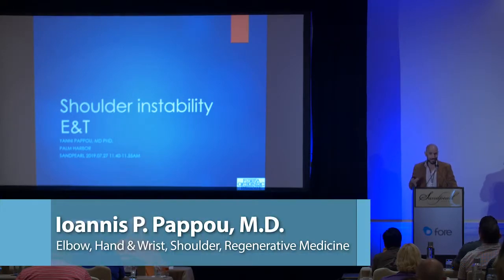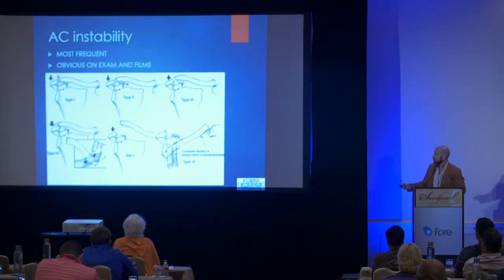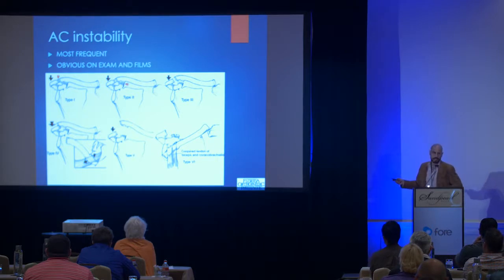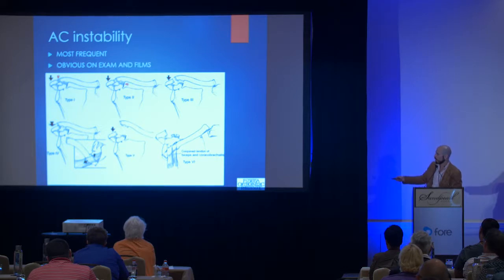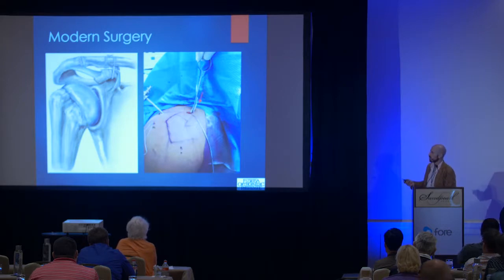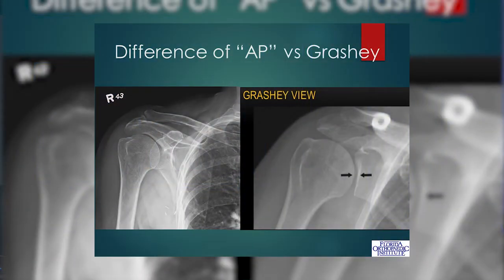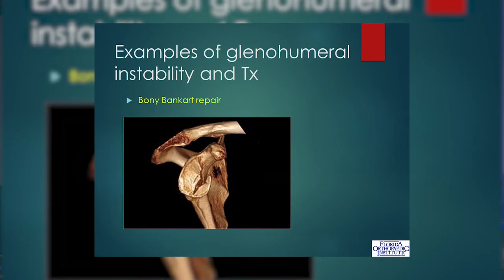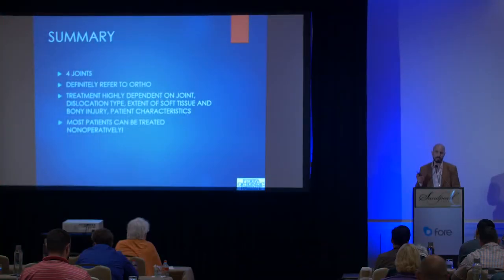Dr. Ioannis Pappou, Shoulder Instability - Florida Orthopaedic Institute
Can hurt a lot less than an arthroscopic rotator cuff repair.

It beats me I think you see that every day like how those five punkest incisions hurt more than that, cutting off your joint putting in a new implant it's just it's so much less painful. Anyway shoulder instability.

This is usually a subject that is the course for a grand round for an hour and a half talk. So we're gonna cram a lot of information in 15 minutes. The shoulder is composed of four joints. Everybody focuses on the glenohumeral joint but truly whenever you raise the arm the motion of course that for joints. It starts with your sternoclavicular, acromioclavicular glenohumeral and finally your shoulder blade moves on the thoracic cage. This cabin cabinet thoracic instability can involve all four joints. We're not gonna talk about scapula thoracic when just copula is separated from the thorax. That's usually some sort of internal amputation that you rarely see in trauma centers or we're not going to talk about that. We're going to talk about the other three. SC joints usually that's obvious on physical exam but you do need special views you're not gonna pick that up on a plane X-rays and I'm going to show you some examples.

It can be anterior or posterior instability. They usually both occur as a result of trauma. The posterior dislocations are usually locked meaning it doesn't go in and out of socket. Its posterior and stays posterior and that needs to be reduced in the operating room and I'll show you why the anterior dislocation sometimes take less trauma sometimes sometimes joint this little case as a result of arthritis that kind of words out there than to your joint capsule in slips in and out of the socket and is usually better tolerated and we can try to treat this known operative. We've tried to ignore that we're trying not to operate on that but surgery is possible. Here's an example of Sternoclavicular joint instability. Anterior on the top the middle end of the clavicle is prominent under the skin and particularly when you compare that to the other side it's very obvious the X-rays are pretty normal unless you get a CAT scan that shows the middle end of the clavicle being until your pursuer dislocated you're not gonna be able to see that on just the next rate but the exam is very obvious.

Go back one please. Yeah. So this is an example of a posterior dislocation. You can see the middle end of the clavicle is posterior to the sternum and that the clavicle end is directly abutting the great vessels is usually the right on the subclavian artery in the vein and that can be on or called vascular injury like the the bone is like creating a small rent in the vessel and when you reduce it I can start to bleed profusely and that is the reason why we put them back in the operating room with a vascular surgeon and backup. The nice thing about the posterior dislocations is that once it's back in socket it stays in the socket. That's usually stuff for trauma centers you're not going to see that in private practice severely and practice a lot.

ACL stability that is the most frequent is the ability of the AC joint dislocating the early joined like John did. There's six types I keep missing of his button there's six types. Step one is just a sprain of the structure. Type 2 you rupture the AC joint capsule but you have the ligaments which in your core are quoted in the clavicle the so-called CC coracoclavicule or ligaments being intact. So although it's sprained and painful the alignment is maintained in type 3 and Type 5. You have a complete failure of all of those like the capsule and those ligaments are gone and so the clavicle stays in place. But what happens is that the shoulder blade and the arm droops down away from the position of the clavicle. The difference between the 3 and 5 is that there's what the bookstore on the picket is that there's like a flash on top of that the insertion of the deltoid and trapezious on the AC joint in that fashion and somehow preserved the alignment.

When you tear the flash as well it creates a much more of use deformity in dripping off the shoulder blade and I have an example of that. So that's the difference between the three and 5 is the amount of displacement. This is usually about the clavicle springs up by about a hundred percent and this is at least 300 percent usually these rare dislocations the 4 and 6 I've never encountered them. They're described in books in the type for the clavicle dislocated straight posterior you may in fact miss that on the plain x-ray because on the AP view looks relatively normal but on the excellent view the clavicle will be dislocated posterior lines of the trapeze use Type 6.